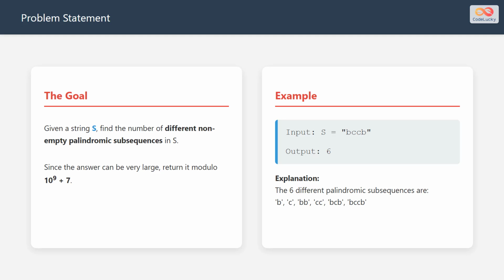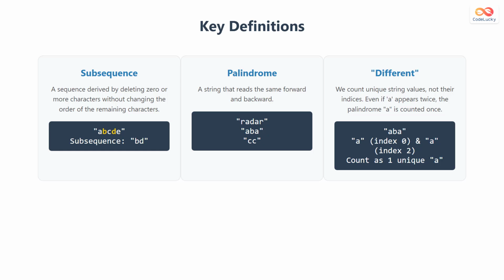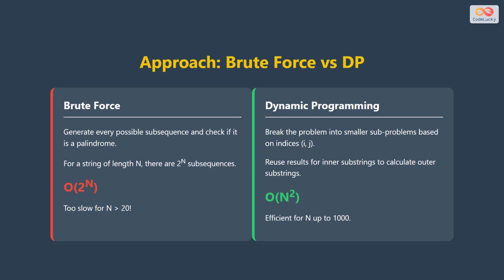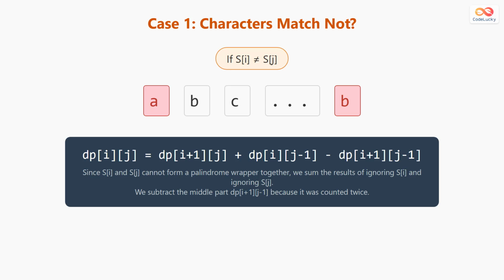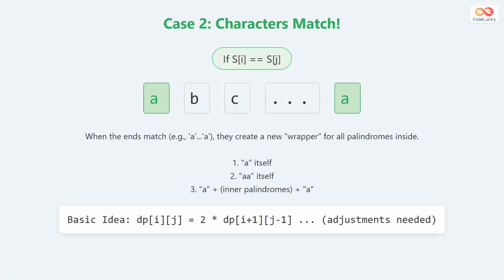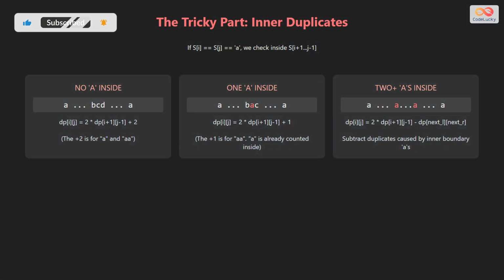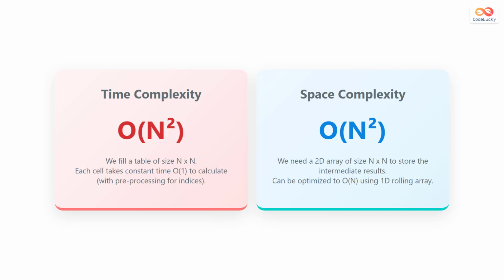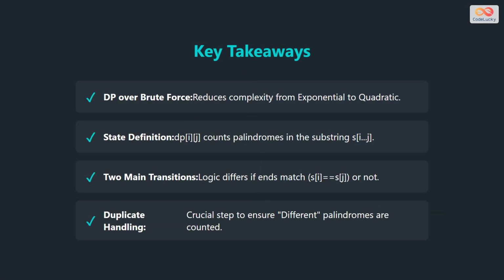Count Different Palindromic Subsequences - LeetCode Hard DP Explained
Learn how to solve the 'Count Different Palindromic Subsequences' problem using Dynamic Programming! 🚀

This video breaks down one of the trickier string DP problems found in coding interviews. We'll start with the brute force intuition and explain why it fails, then move to the optimal O(N²) solution.

We cover:
- The difference between subsequences and substrings
- Defining the DP state dp[i][j]
- Handling cases where characters match vs. don't match
- The logic for removing duplicates to ensure uniqueness

Perfect for competitive programming practice and interview prep! 💻

Chapters:
00:00 - Slide 1 Title
00:12 - Slide 2 Title
00:33 - Slide 3 Title
00:53 - Slide 4 Title
01:13 - Slide 5 Title
01:29 - Slide 6 Title
01:50 - Slide 7 Title
02:11 - Slide 8 Title
02:34 - Slide 9 Title
02:52 - Slide 10 Title
03:11 - Outro